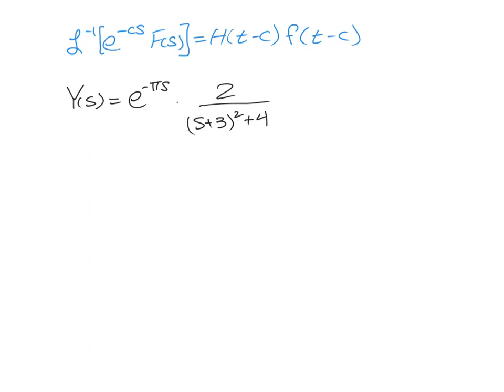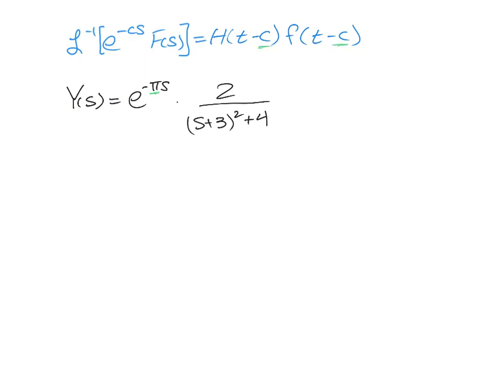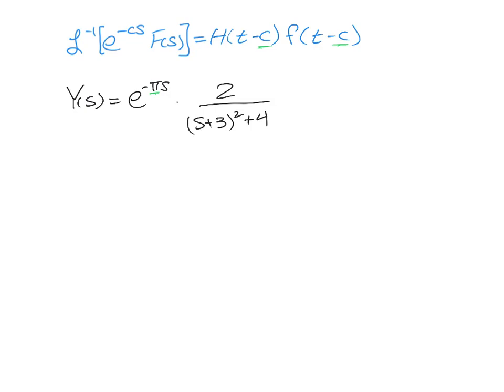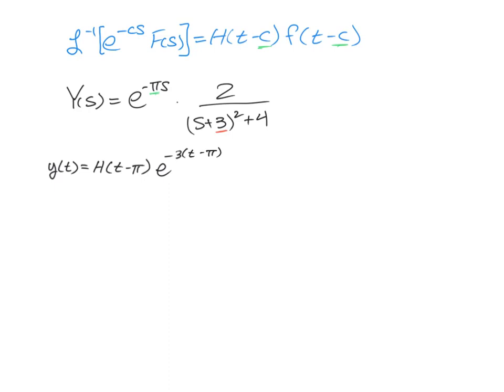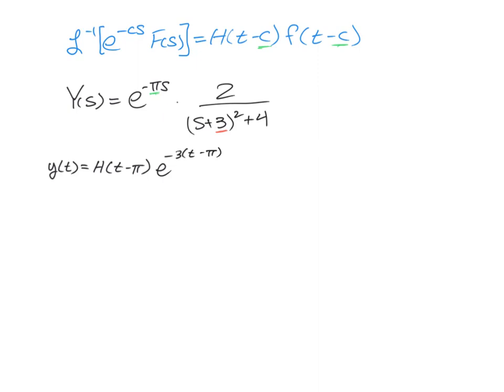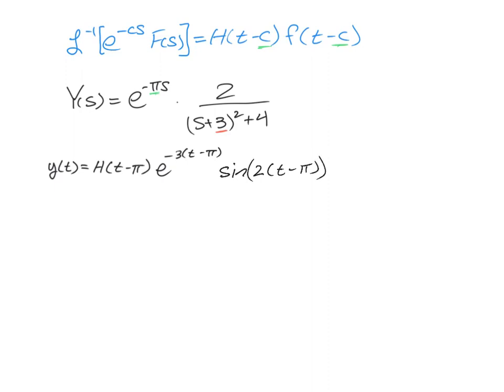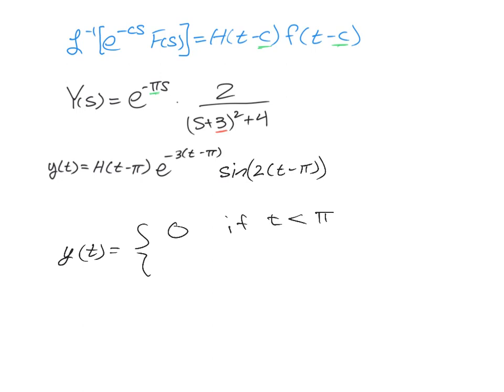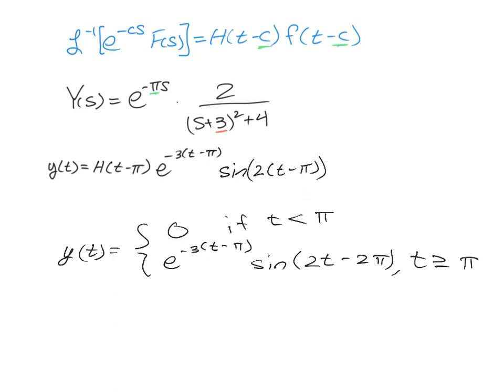Heaviside Inverse ex4b